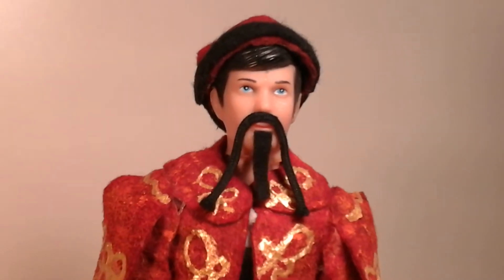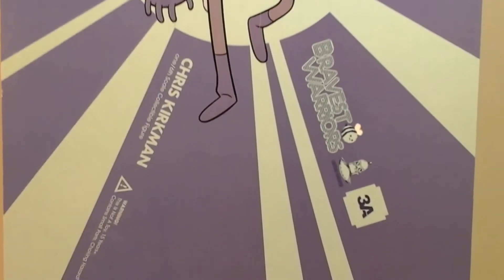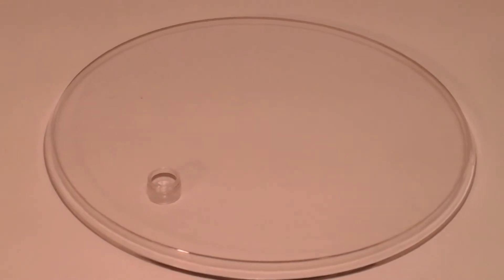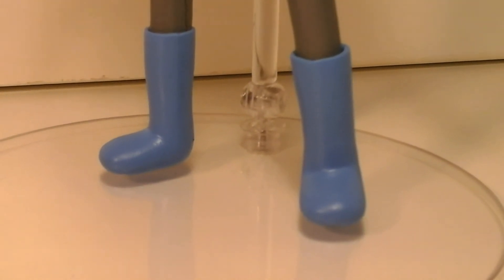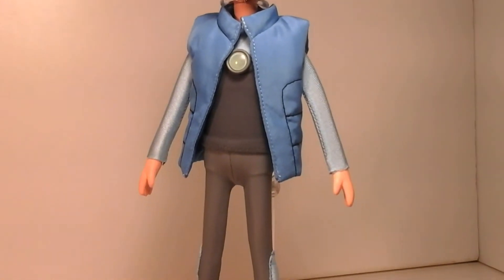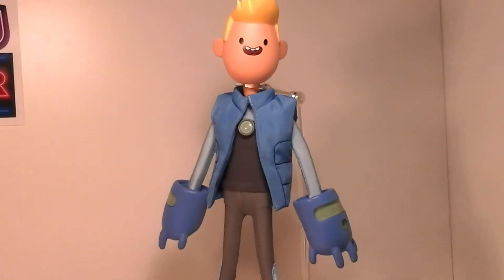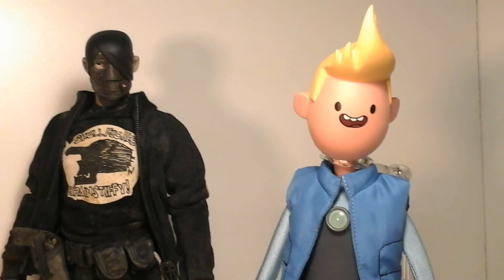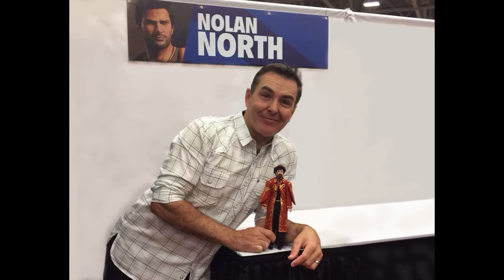Fu-Reviews: ThreeA Bravest Warriors Chris Kirkman 1/6 Figure Cartoon Hangover 3A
This is a silly review of the "ThreeA Bravest Warriors Chris Kirkman 1/6 Figure Cartoon Hangover 3A", by yours truly.

felzbug is just a little puppet!!!

Mr. Evilcheese is allergic to cutesy things...